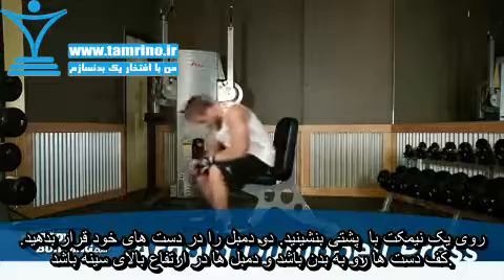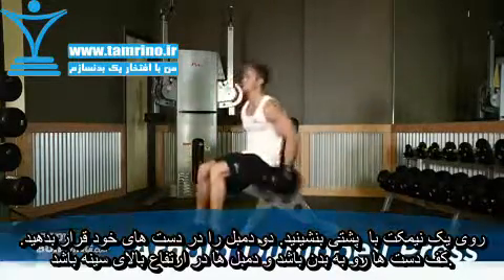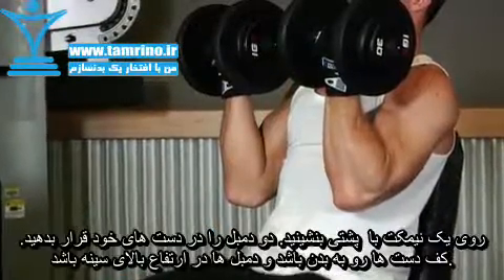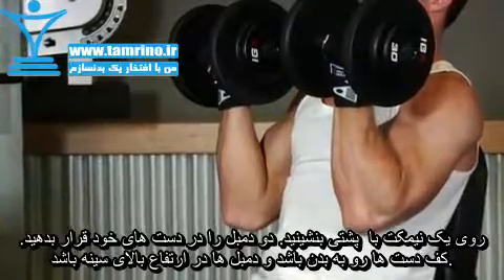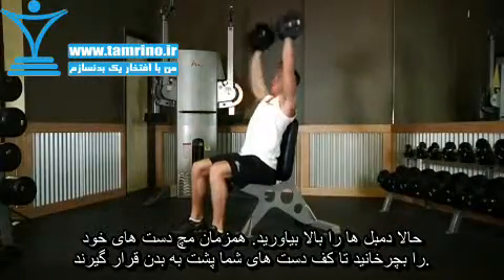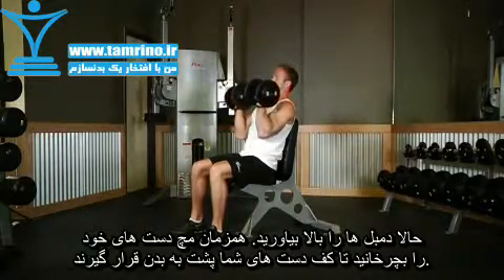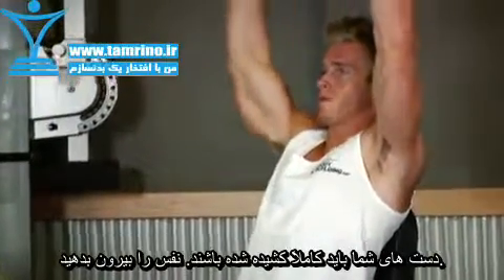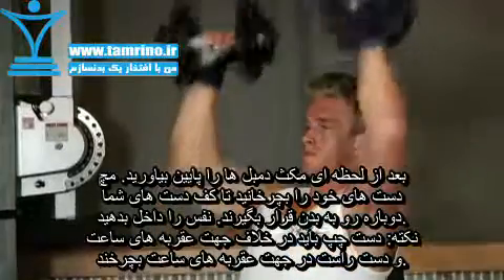آموزش حرکت پرس دمبل آرنولد Arnold Dumbbell Press